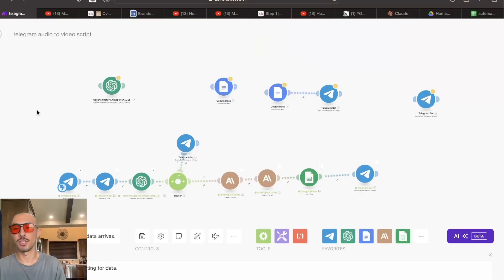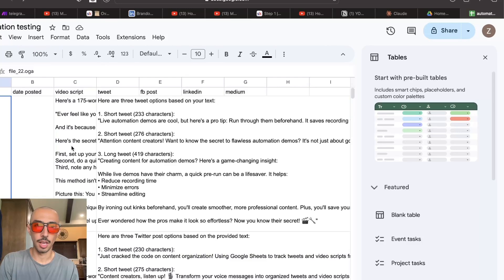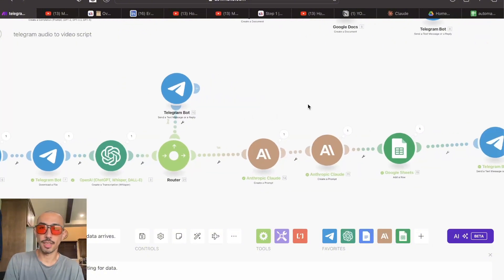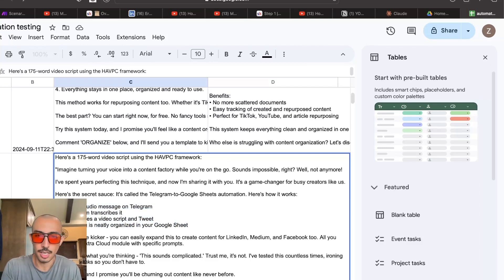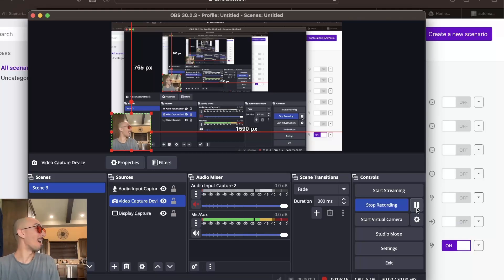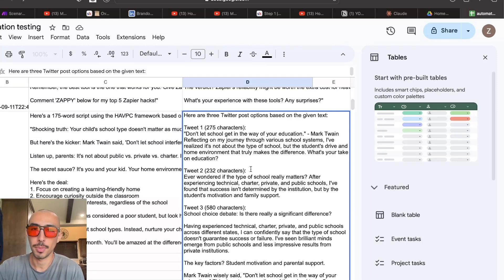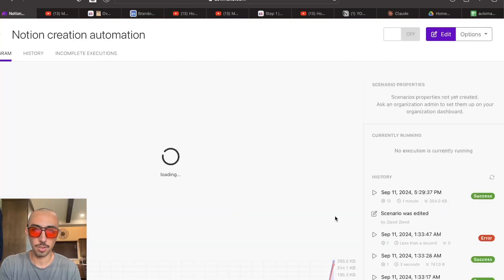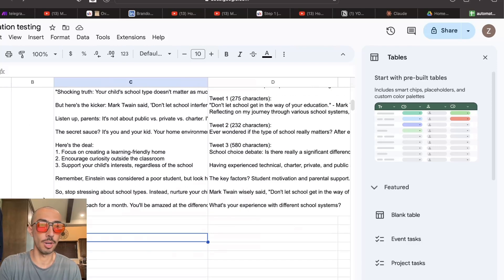Telegram to Content: AI Automation Magic for Busy Creators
Discover how to transform your voice messages into polished content using AI and automation.

This 9-minute video showcases a live demo of turning Telegram audio into video scripts and tweets, all organized in Google Sheets. Perfect for busy content creators and business owners looking to streamline their process.

Key takeaways:

Harness the power of Claude AI for content generation
Automate your content pipeline from idea to scheduled post
Create video scripts and tweets effortlessly on-the-go

This video is just the tip of the iceberg. What other automation ideas would you like to see?